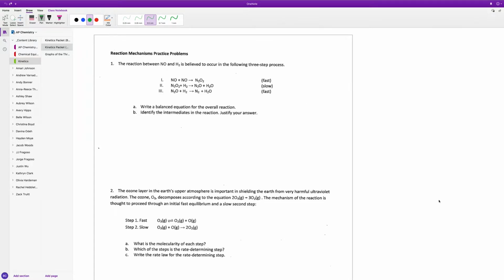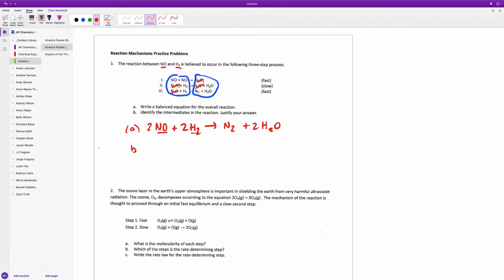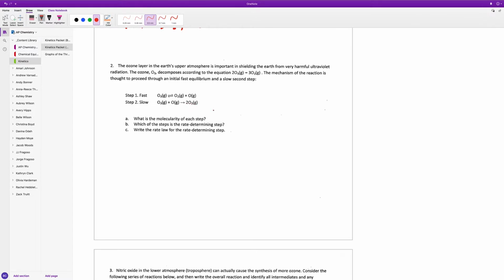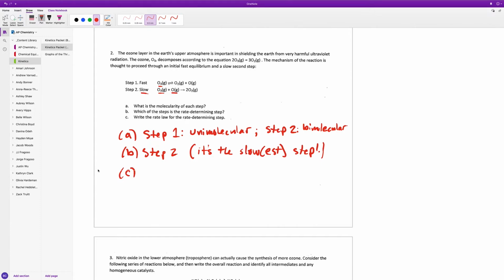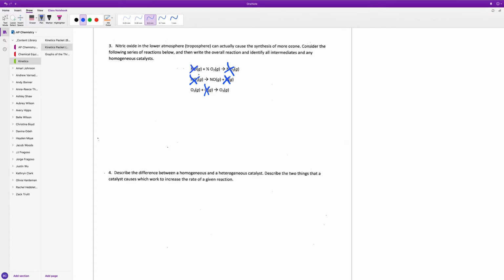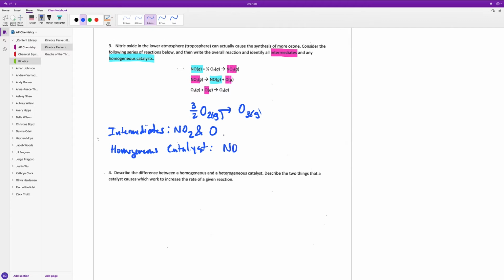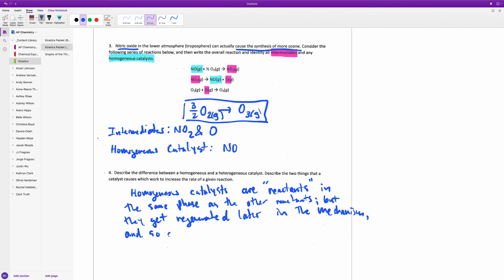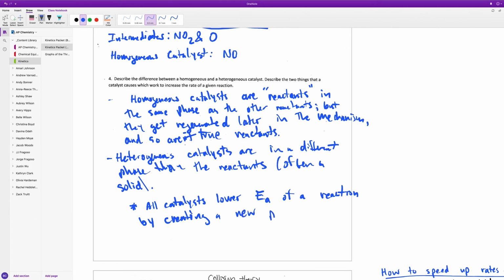More Practice with Mechanisms